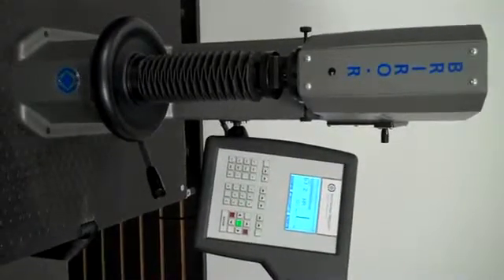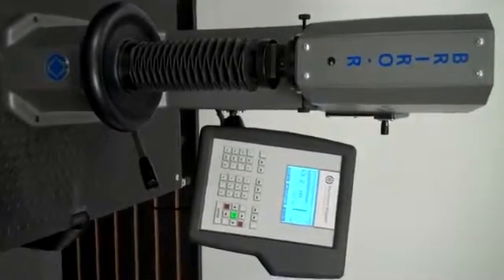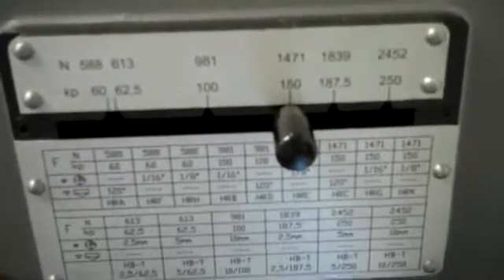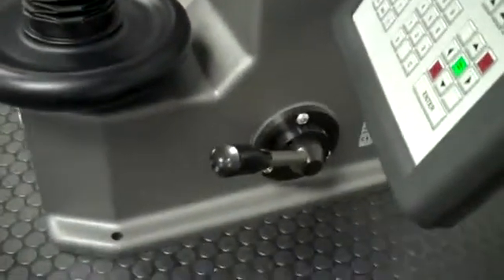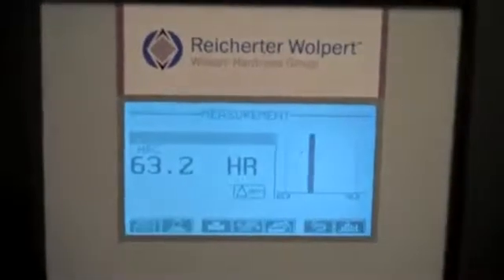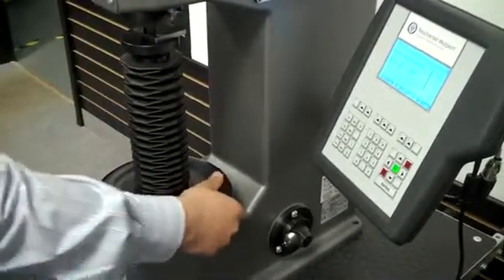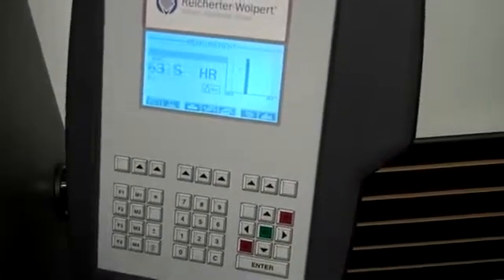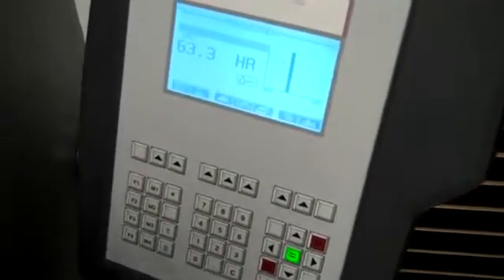Wilson Hardness Reicheter Briro R Rockwell Overview